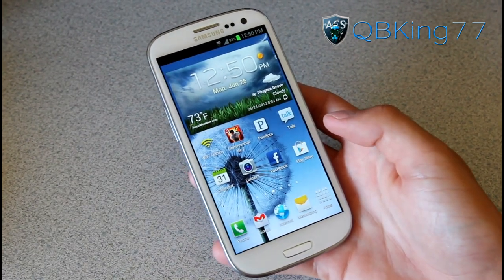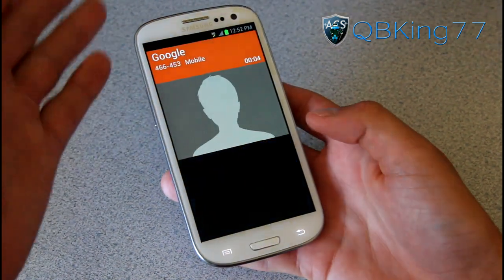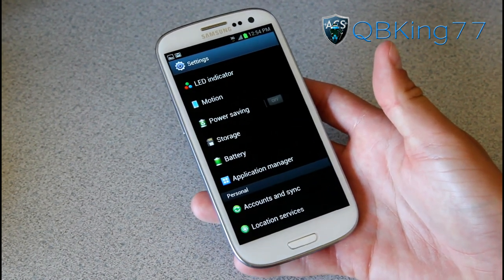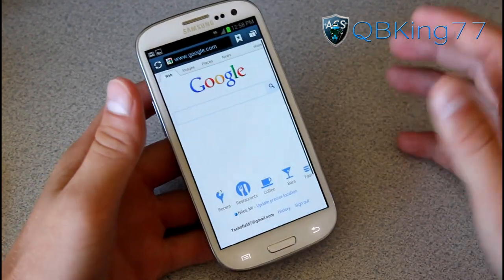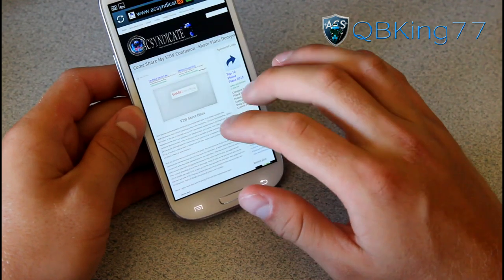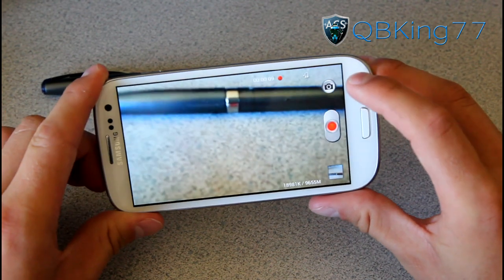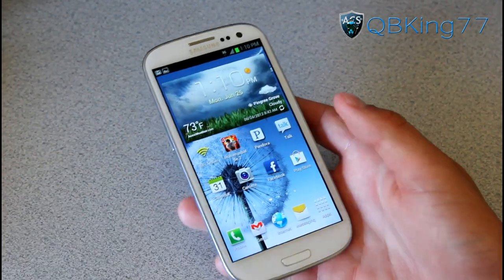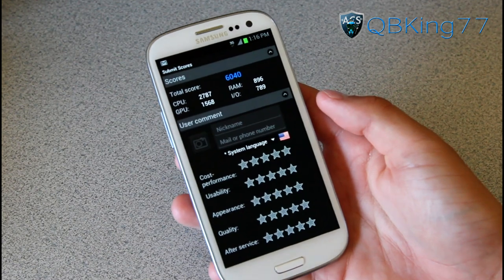Samsung Galaxy S III Review (US Variant) - Part 2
Here is a full review of the US Samsung Galaxy S III! Specifically the Sprint Version.
This part goes over the Samsung software, camera, video, speed tests and more!

S Voice demonstration:
coming soon